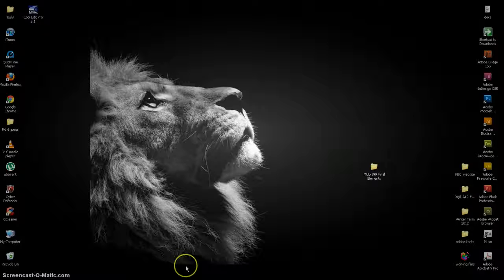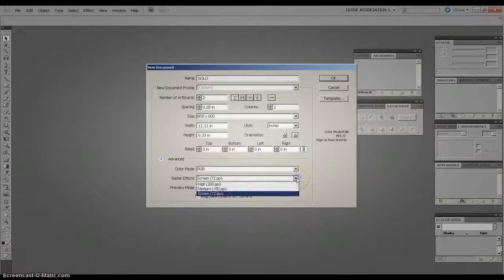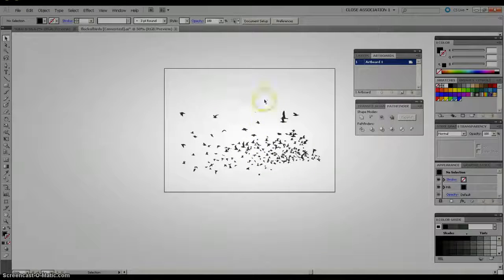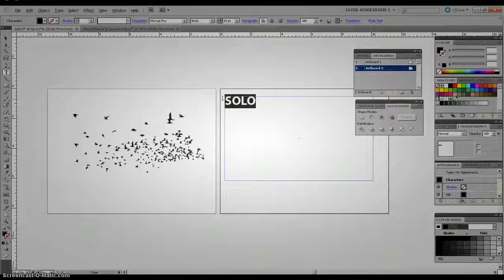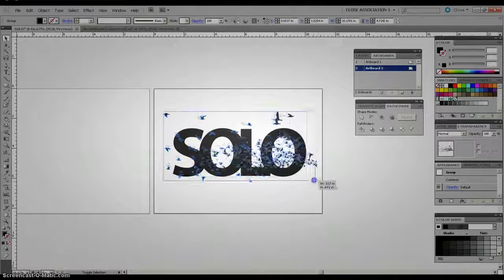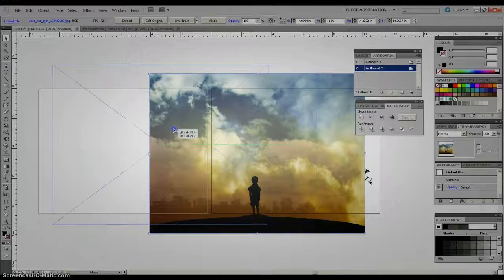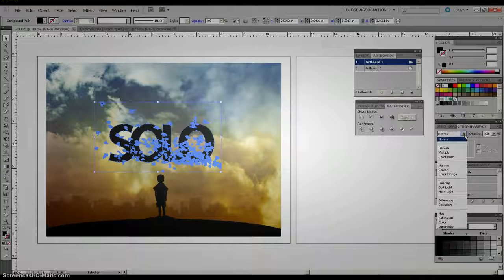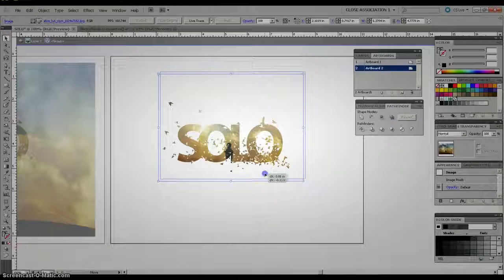Comedia - Ilustrador tutorial en línea paso a paso | Cómo enmascarar, cortar, copiar en adobe illu